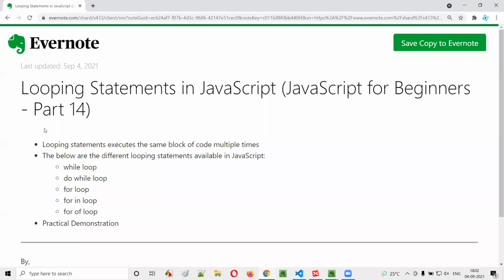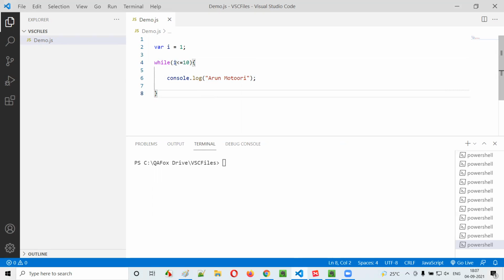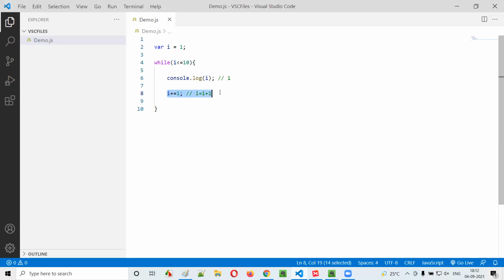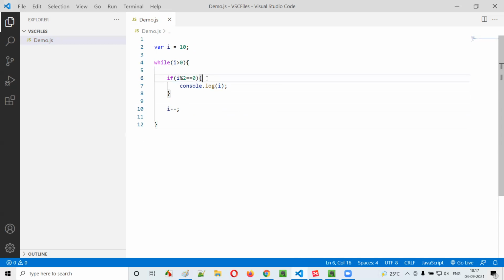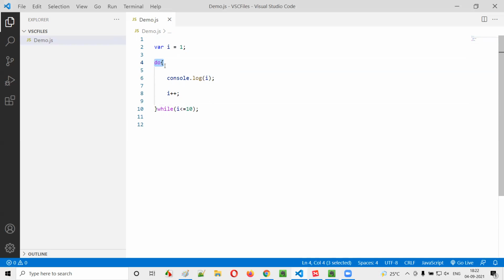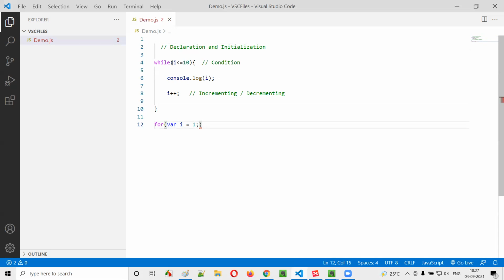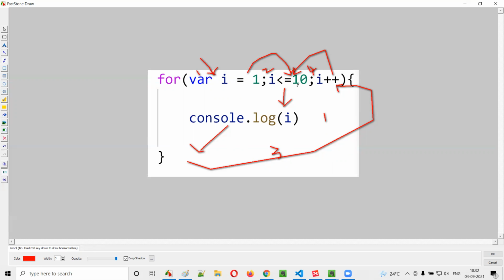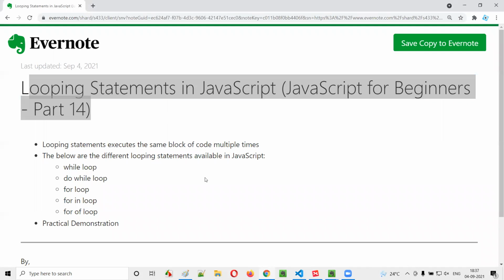Looping Statements in JavaScript - while, do while & for loops (JavaScript for Beginners - Part 14)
In this session, I have explained and practically demonstrated Looping Statements in JavaScript like while, do while and for loops.

The below topics are covered in this session:

- What are Looping Statements in JavaScript?
- Types of Looping Statements in JavaScript
- while loop
- do while loop
- for loop